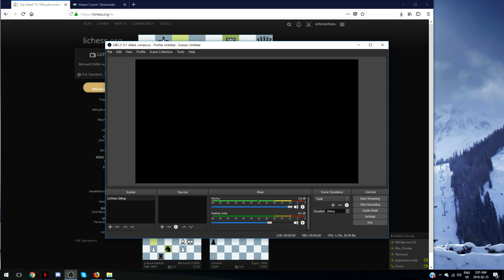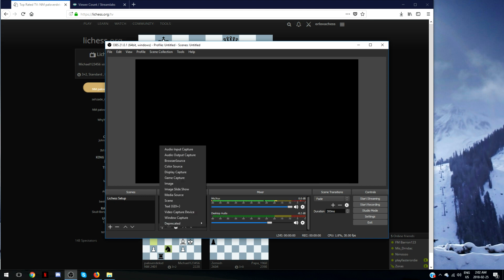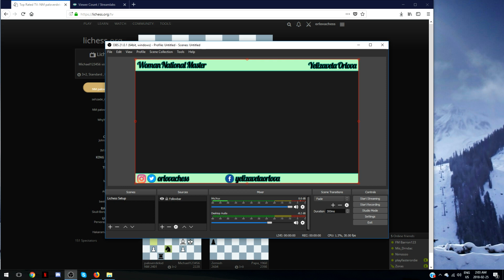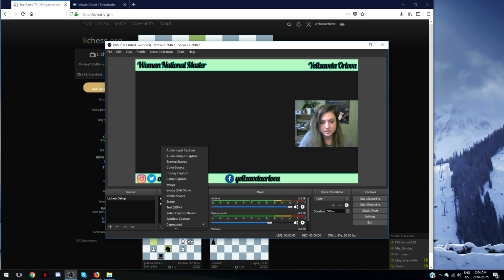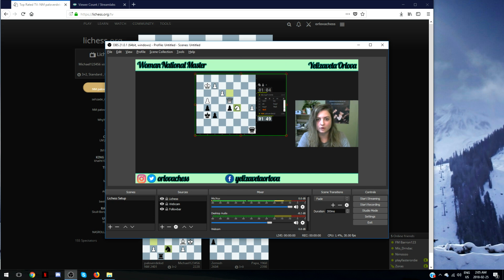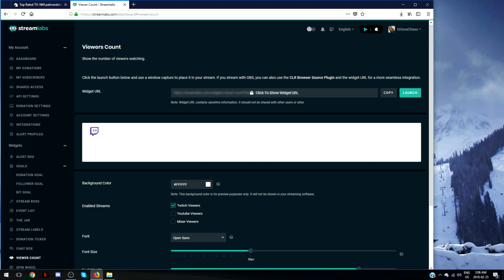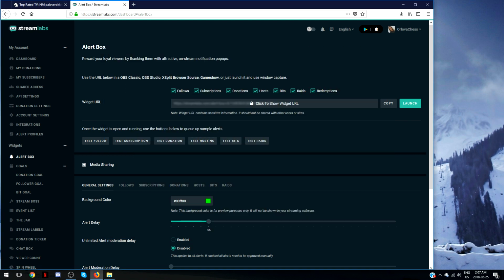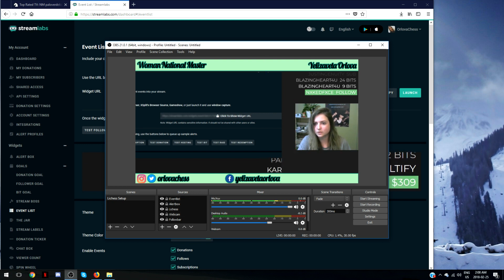How I created my chess Twitch stream set up! [OBS & Streamlabs]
Do you want to be a chess streamer and confused on what to do with OBS? It's simple!

This is a pretty old video -- I prefer Streamlabs OBS now. However, thanks again for still giving this video love!

Oh, StreamElements is user friendly too!

Remember:
1) Do not share your stream key with anyone.
2) CTRL allows you to make the image/source bigger or smaller without stretching it.
3) ALT allows you to crop the source.
4) If you would like to add the streamlab widgets to your OBS, you will be using browser source.

Have fun streaming chess :)

Yelizaveta Orlova (preffered to be called Liza) is an ex competitive chess player, best selling author, graphic designer and chess instructor.

"Chess for Beginners: Know the Rules, Choose Your Strategy, and Start Winning" was #1 on Amazon Kindle and #3 Amazon Paperback (Nov 2019).